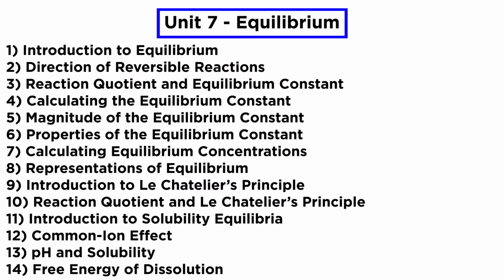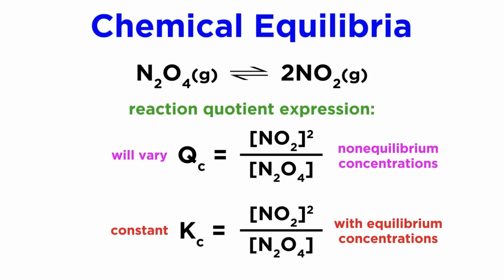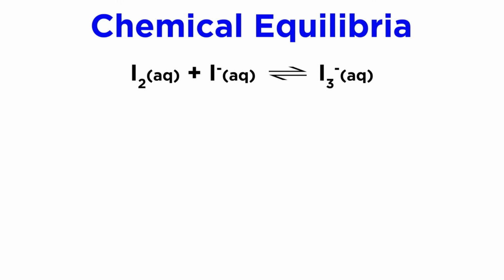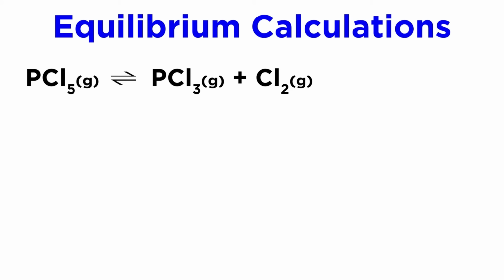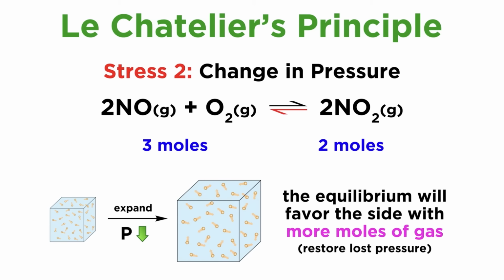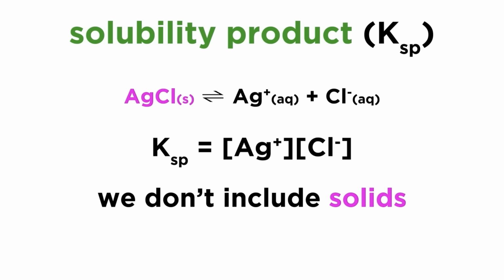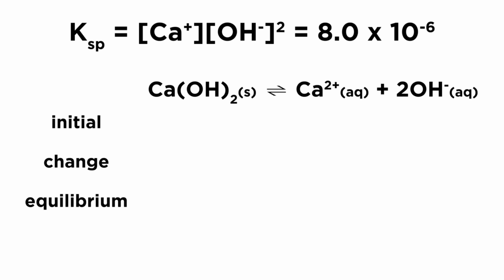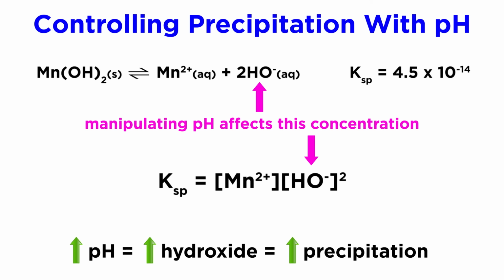AP Chemistry Review: Unit 7 (Equilibrium)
Unit 7: Equilibrium
- Introduction to Equilibrium
- Direction of Reversible Reactions
- Reaction Quotient and Equilibrium Constant
- Calculating the Equilibrium Constant
- Magnitude of the Equilibrium Constant
- Properties of the Equilibrium Constant
- Calculating Equilibrium Concentrations
- Representations of Equilibrium
- Introduction to Le Chatelier's Principle
- Introduction to Solubility Equilibria
- Common-Ion Effect
- pH and Solubility
- Free Energy of Dissolution